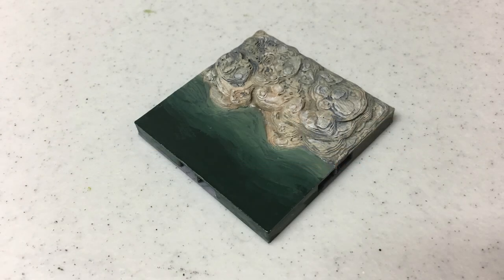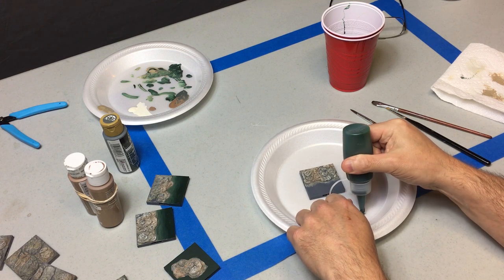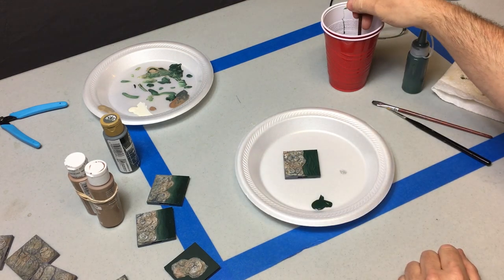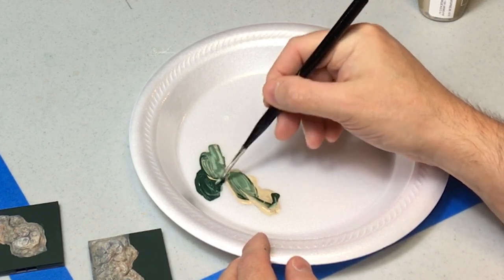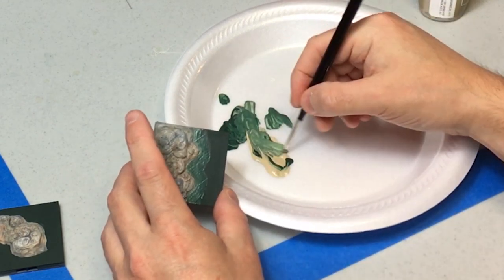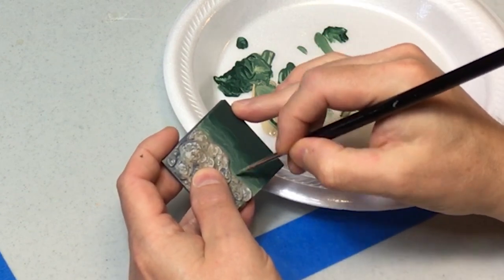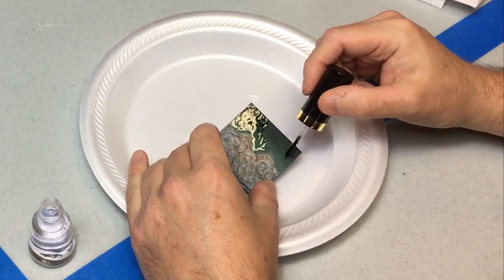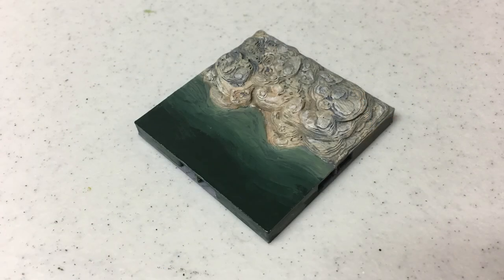Painting Water Tile Terrain Tutorial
Learn to paint 28mm scale cavern water tiles for your tabletop RPG game quickly and easily. Bring new life to your D&D game by 3D printing your terrain at home!

Clear nail polish (Amazon)

Paints used:

Apple Barrel: Christmas Tree
Anita's Acrylic: Sea Blue (Apple Barrel: Award Blue would work great, too)